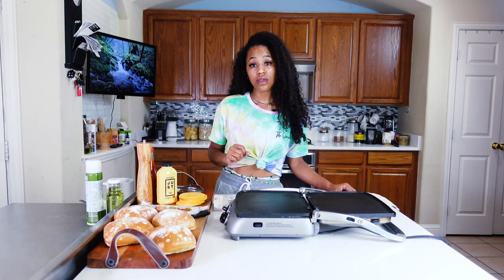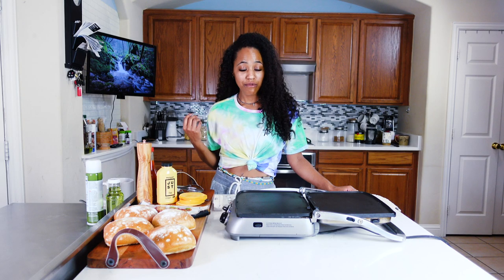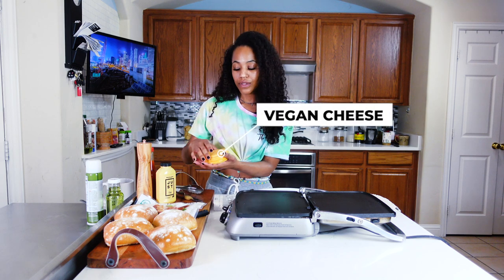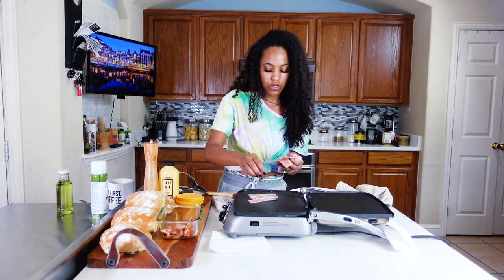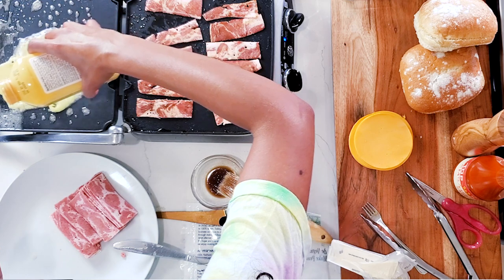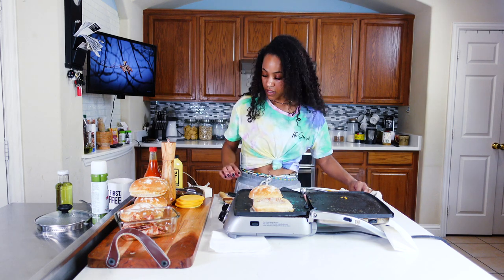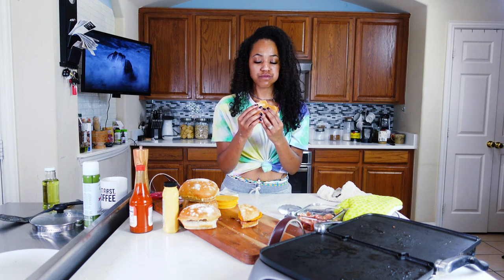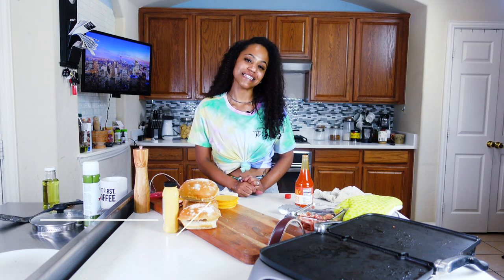Harley Quinn Vegan Egg Sandwich Recipe | S03E03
Late to the party, I know. Birds of Prey has been out forever but I've been really wanting to try a vegan version of her perfect egg sandwich. It is absolutely the most basic yet amazingly good breakfast sandwich. If you're looking for a vegan egg sandwich or vegan breakfast sandwich this is a perfectly simple and delicious one to try!

You can find Just Egg or the All Vegetarian, Inc. bacon I used from VEDGE.co

- Ciabatta Bread (vegan, of course)
- Just Egg (or you can make your own egg with tofu, etc)
- American or Cheddar Vegan Cheese
- Grapeseed Oil / Olive Oil
- Plant-based Butter
- Vegan Bacon (I used All Vegetarian Inc)
- Hot Sauce
- Black Pepper

For "bacon" baste
- Worcestershire Sauce
- Liquid Smoke
- Liquid Aminos
- Onion Powder

Intro (0:00)
Ingredients (1:17)
Bacon (2:53)
Egg (3:33)
Bread (4:51)
Build (5:23)
Outro (6:05)